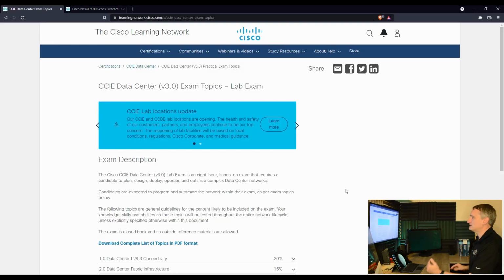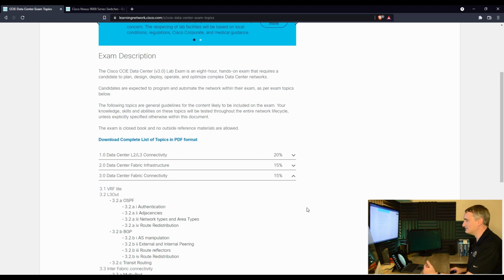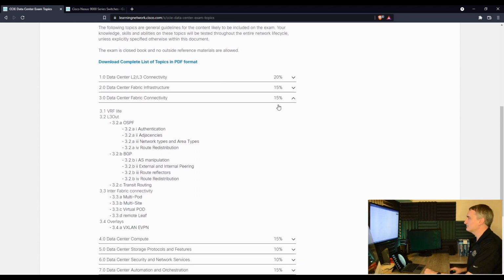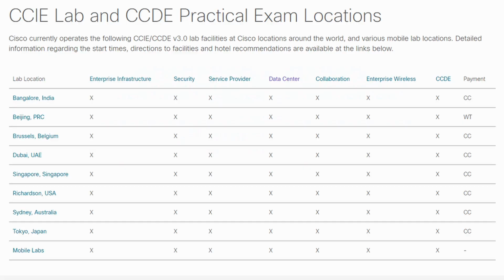How to get a CCIE | Understanding the process towards getting a Cisco CCIE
Are you looking to get a Cisco certification?  If your goal is to get a CCIE, watch this video where I go through the process towards getting one of the top certifications in IT.

CCNP/CCIE Enterprise Networking:
CCNP and CCIE Enterprise Core ENCOR 350-401 Official Cert Guide

CCNP/CCIE Security:
CCNP and CCIE Security Core SCOR 350-701 Official Cert Guide

CCNP/CCIE Collaboration:
CCNP and CCIE Collaboration Core CLCOR 350-801 Official Cert Guide